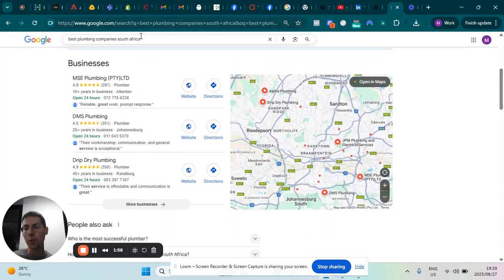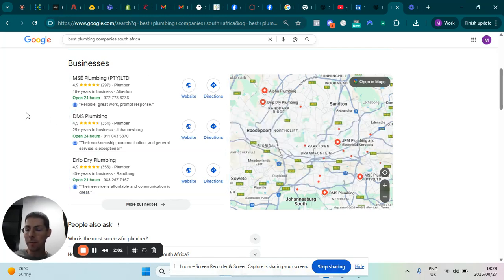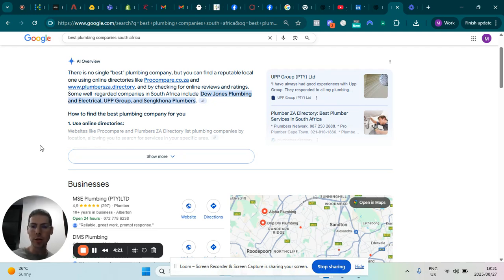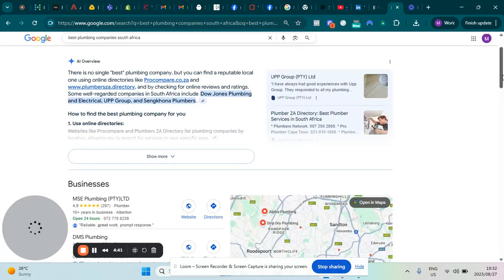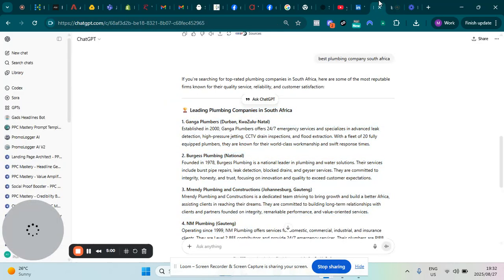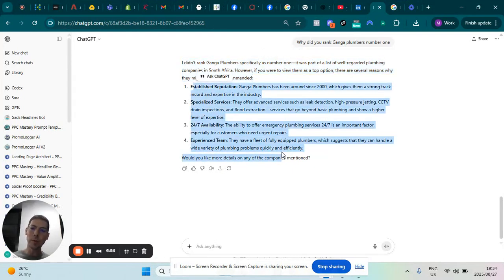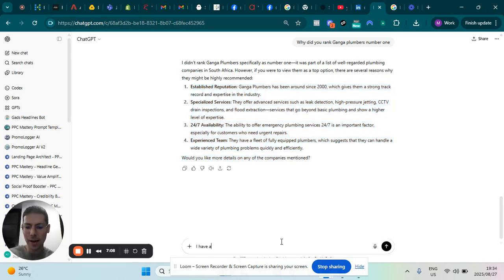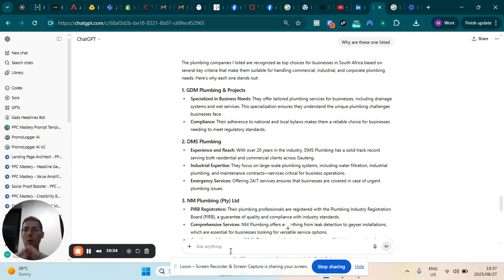How to rank in ChatGPT (Video 1)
In part 1 of our videos series we go through the fundamental differences of ranking in ChatGPT vs. Google SERPs. We then go through the three steps of how to start decoding how to rank in ChatGPT (and other LLMs)

a) Start by building your search term list
b) Input your search terms into ChatGPT to see who is currently ranking
c) Get ChatGPT's summary points of what factors they have used to create that ranking.

Join us next week for part 2